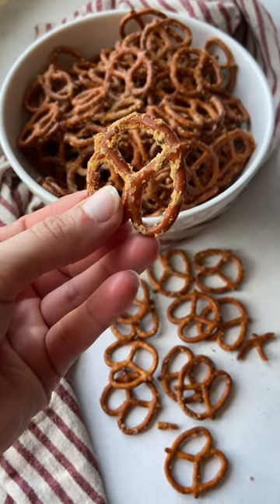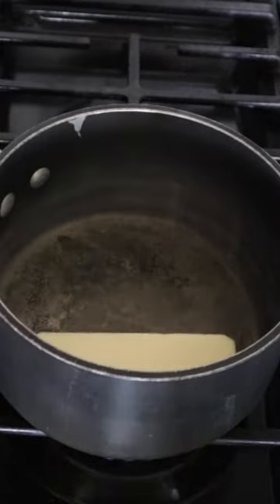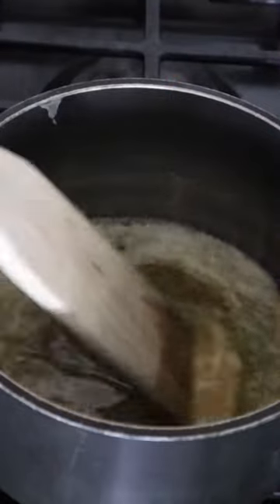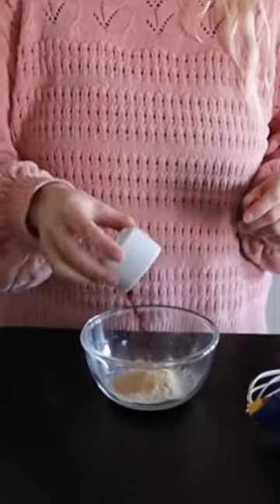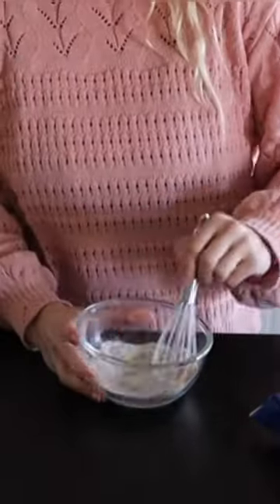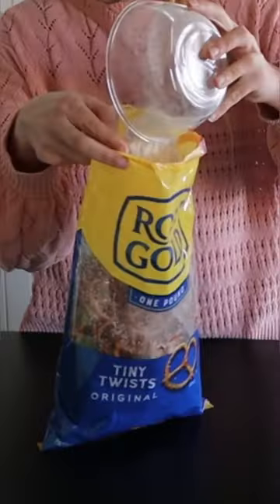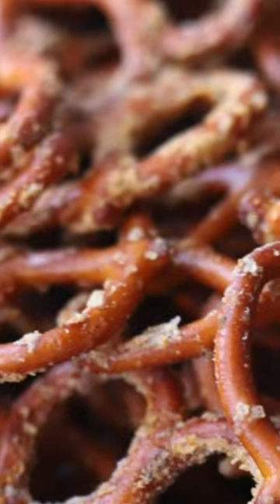Christmas Ranch Crack Pretzels..the easiest appetizer!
These Ranch Pretzels aka Crack Pretzels are the perfect quick Christmas appetizer. Prep them in the bag in just minutes and bake to buttery goodness. Great budget recipe too!